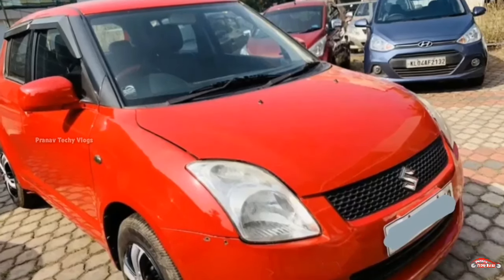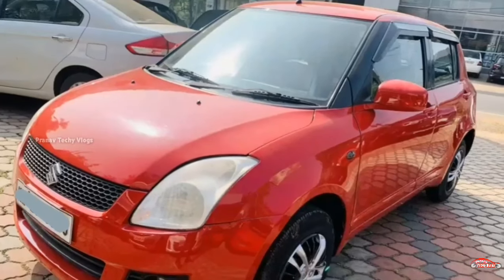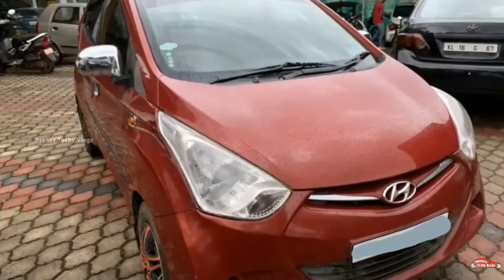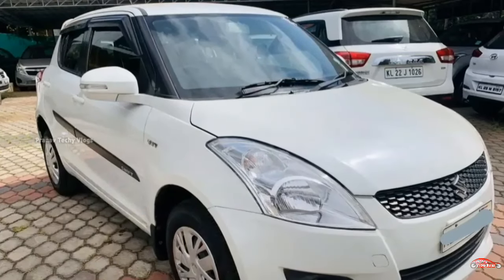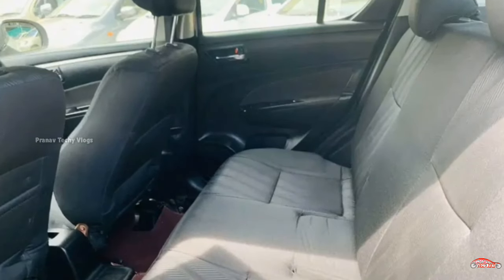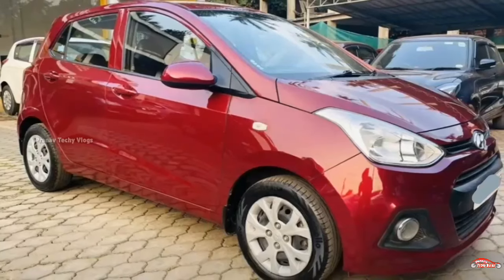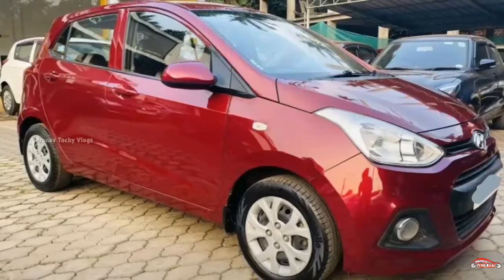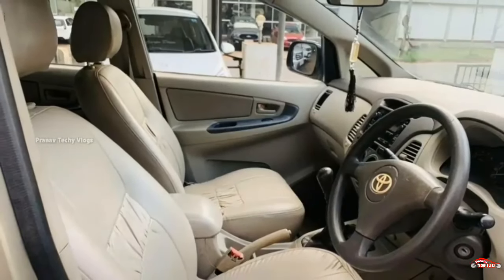Low Prices Used Cars in Kerala | Second Hand Cars in Budget Rate | ..Preownerd Cars